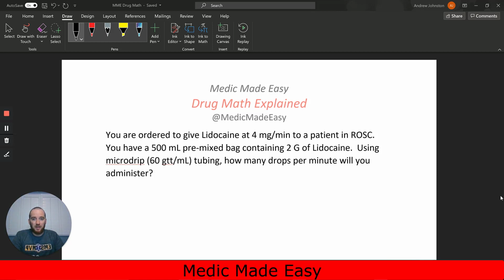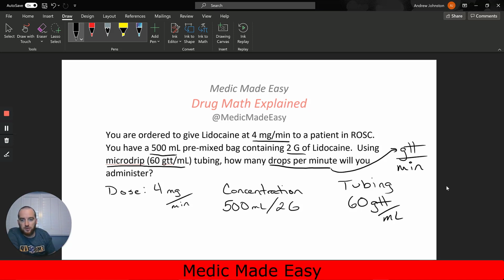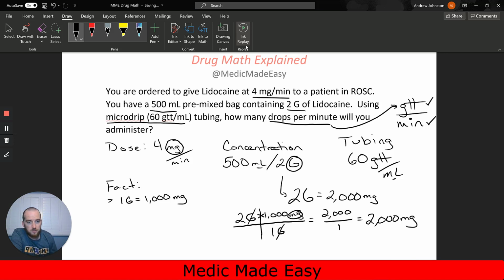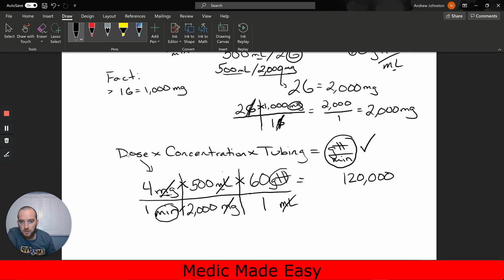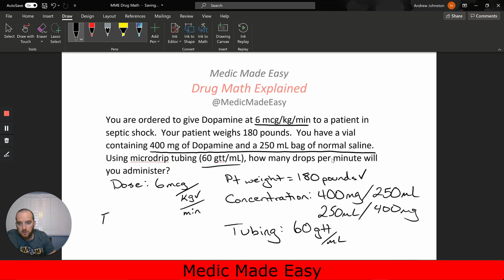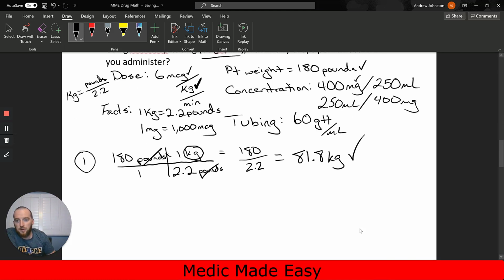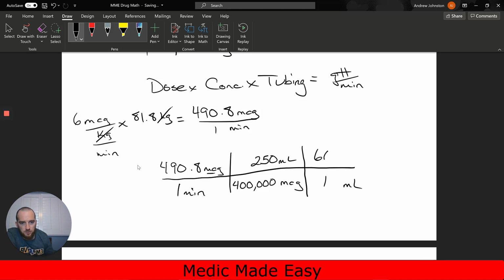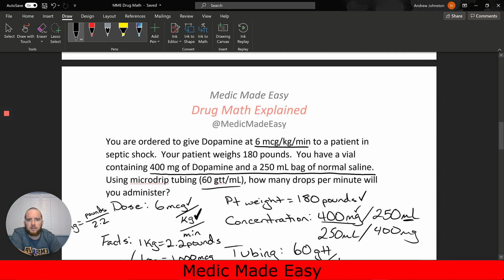Medication Infusion Drug Math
Are you struggling with drug math?  Not even sure where to get started?  Here's two practice problems laid out completely to help you build confidence with drug math problems.  Enjoy!

For more videos, free weekly EMT and Paramedic tutoring, and more, check out my

Thank you!  ~  Andrew